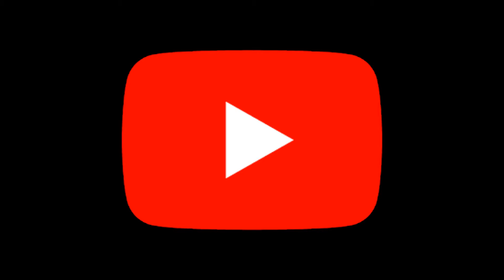Issues With Youtube: Double Ads and Disabled Comments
I meant to talk about this a few weeks ago but eh. There are just some things I dislike that is going on. Kinda funny how guys gets messed up comments but that continues. Pretty sure they could make an extra algorithm that helps kids and girls.